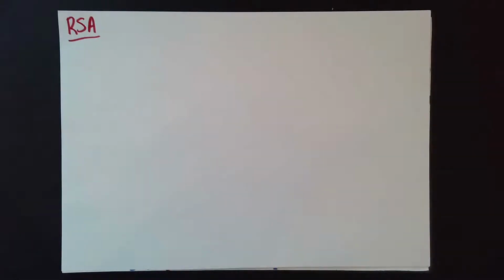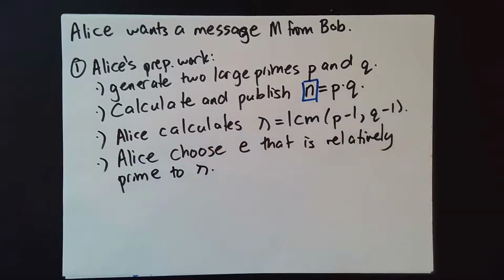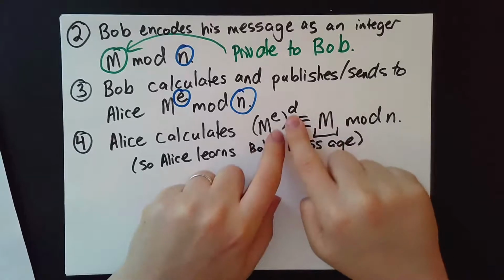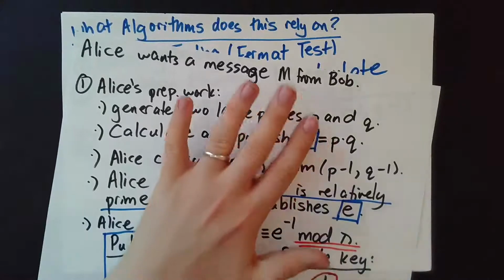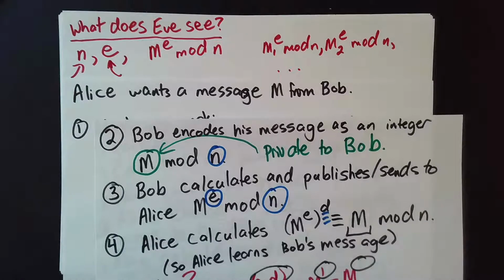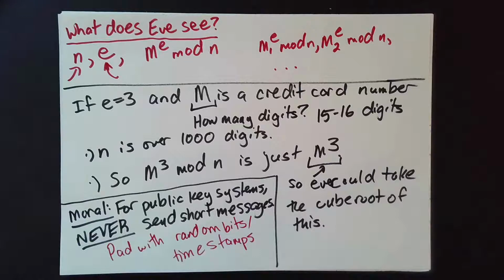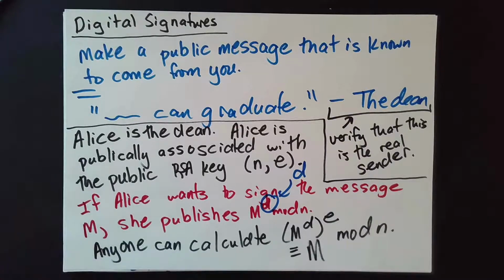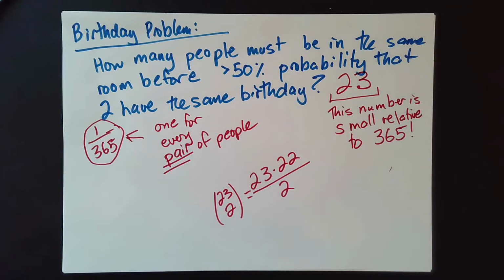Math 361 Lecture